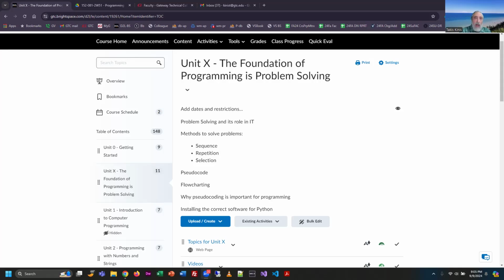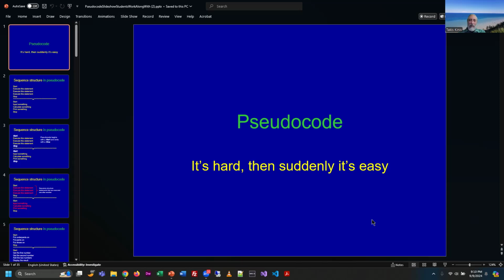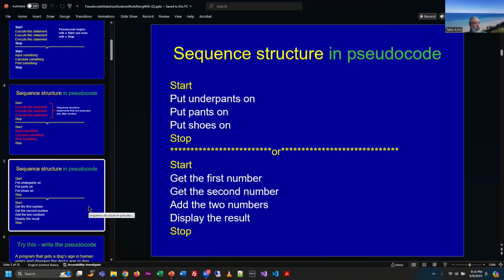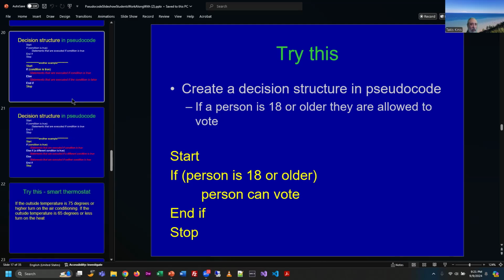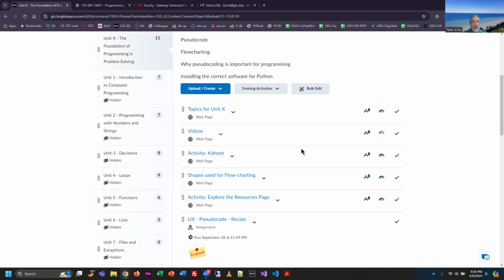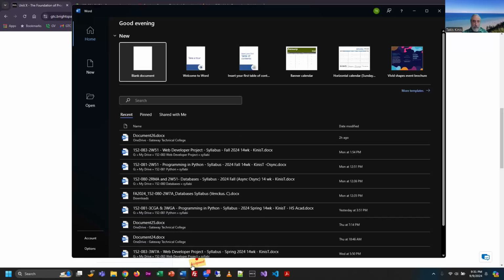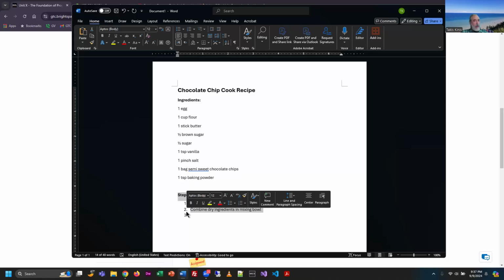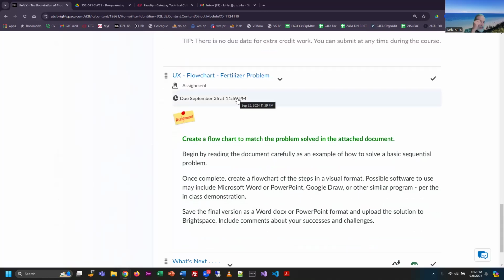Programming in Python - Unit X Part 1 - Problem Solving, pseudocode, flow chart shapes - Fall 2024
Recorded during a live class session on 9-9-24 for GTC. This covers a good portion of the content in Unit X including an overview of problem solving via sequence, selection, & repetition, seeing the pattern of Input, processing, & output in systems and software design, and then comparing a recipe to pseudo coding. A very brief look at flow chart shapes. Part 2 next week.